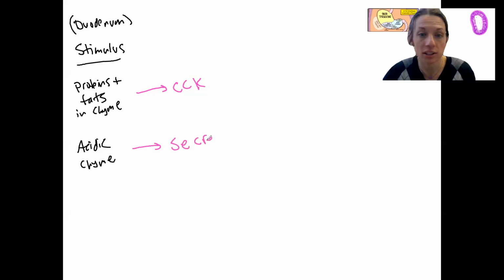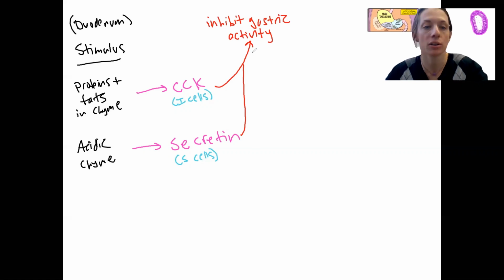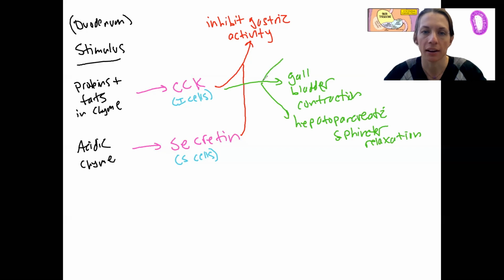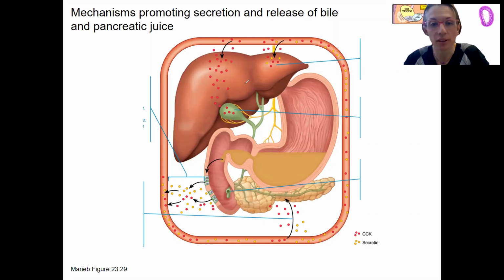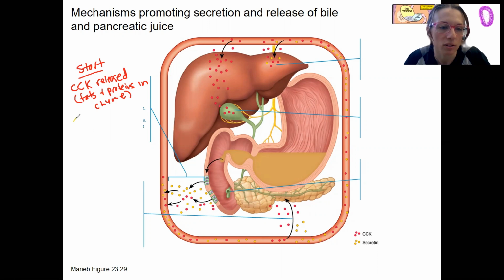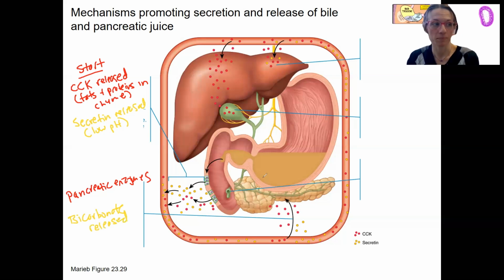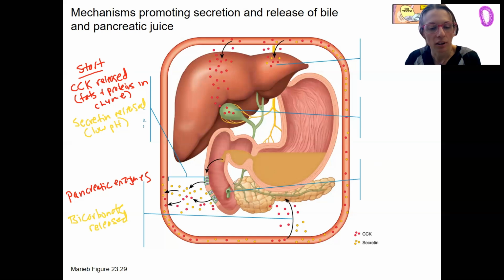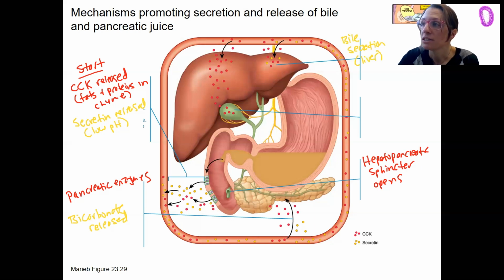10.7 intestinal hormones